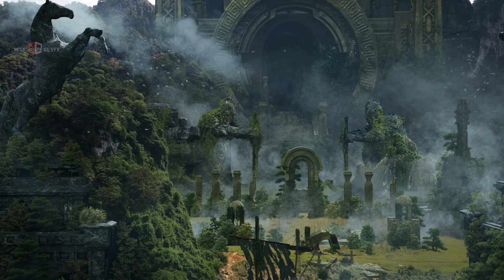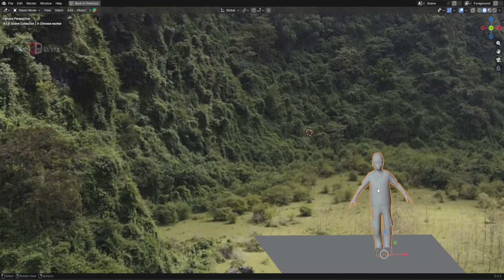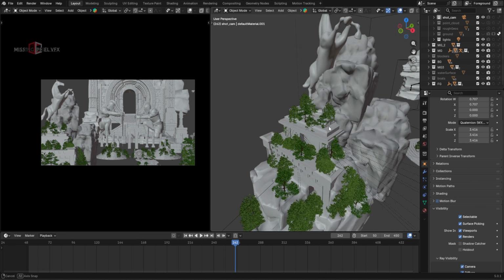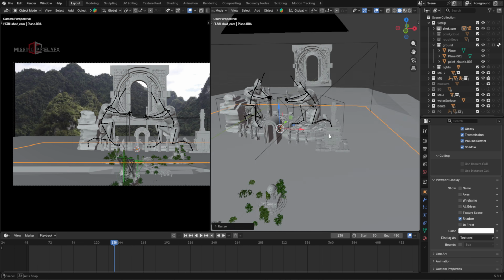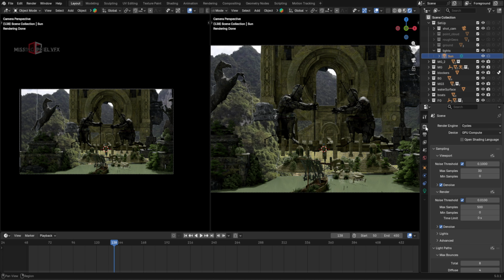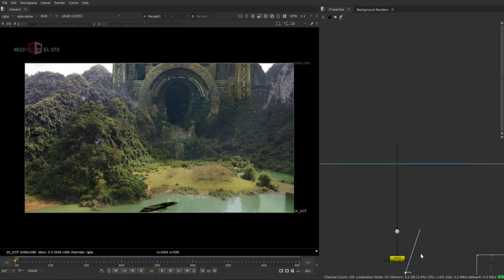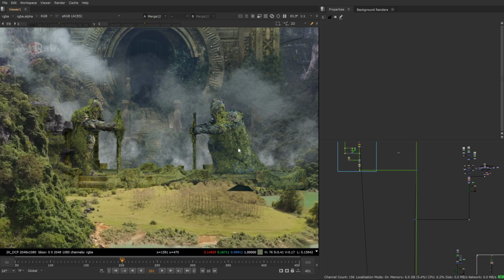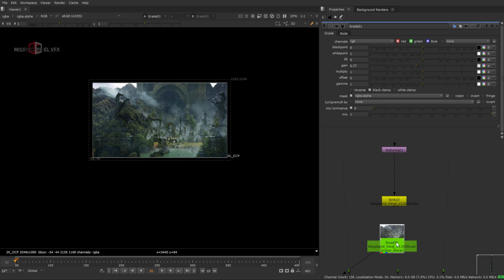How I Created Ancient Ruins VFX Shot in Blender & Nuke | Live + CG | Detailed Breakdown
In this video, I’ll walk you through a detailed breakdown of how I created a cinematic ancient ruins VFX shot by blending live-action footage with CG elements in Blender and Nuke.
We’ll go through the complete workflow including:
Camera tracking & scene setup
Lighting and rendering for realism
Compositing CG with live footage in Nuke
Color grading and final output
This is a full Blender to Nuke pipeline tutorial, perfect for anyone interested in VFX, compositing, and cinematic environment creation.
🎯 Whether you're a beginner or intermediate artist, this tutorial will help you understand how to seamlessly integrate CGI into real footage.

-Special thanks to Shubham Parte for Wonderfull Ruin 3D models, LInks below-